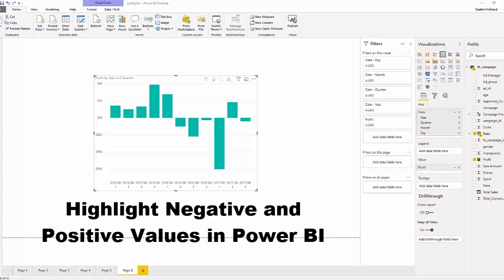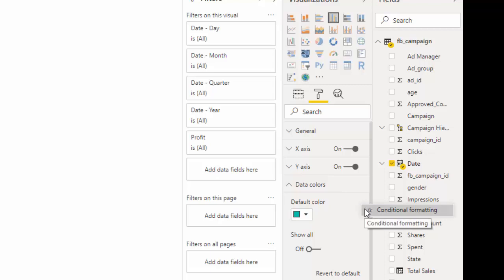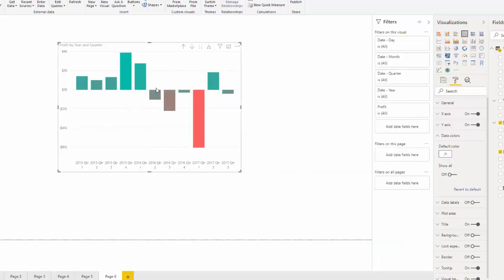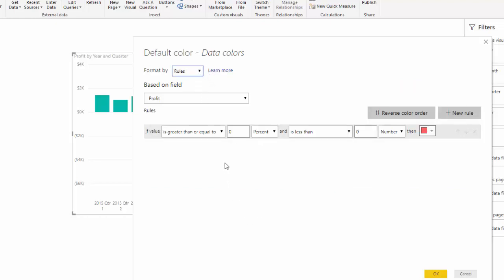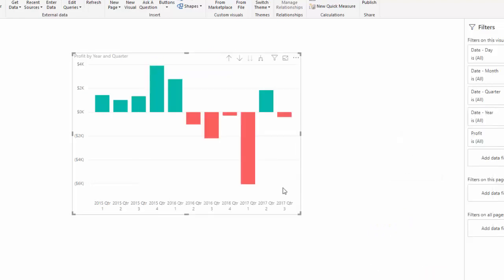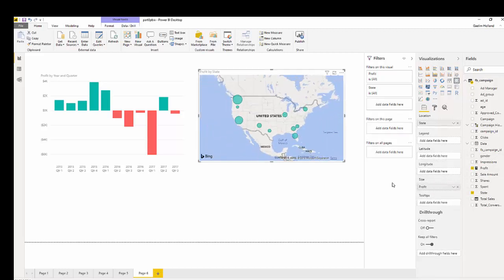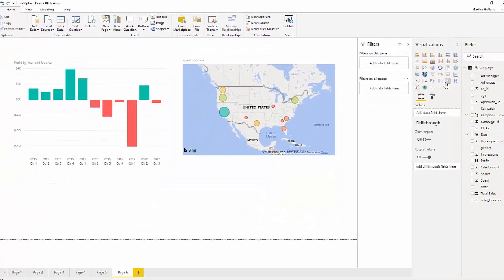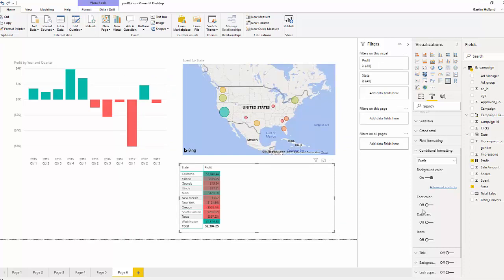Highlight Positve and Negative Values in Power BI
Learn how to quickly color code graphs, tables and other visuals with Conditional Formatting in Power BI. Set rules or use symbols to indicate changes in postivity and negative